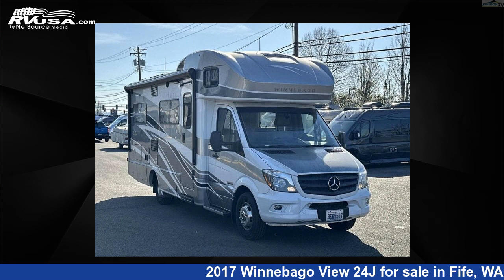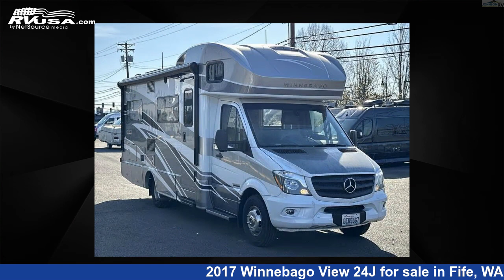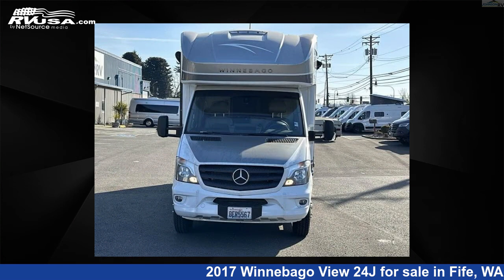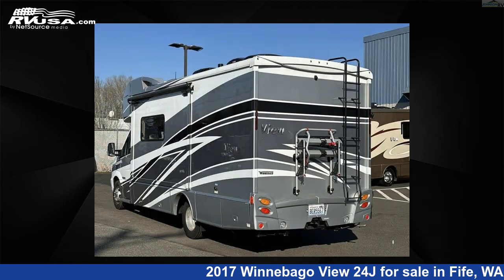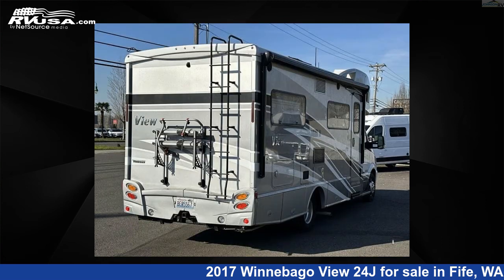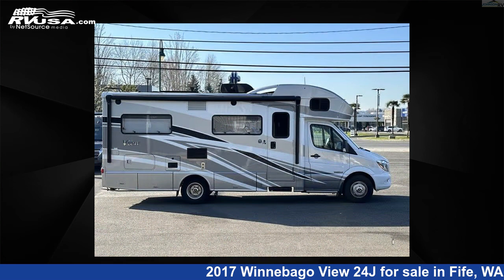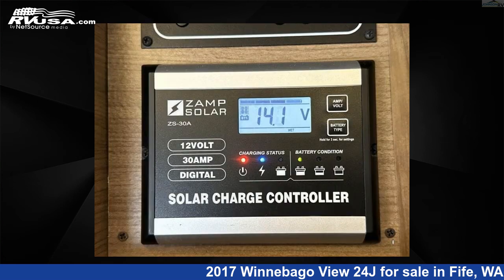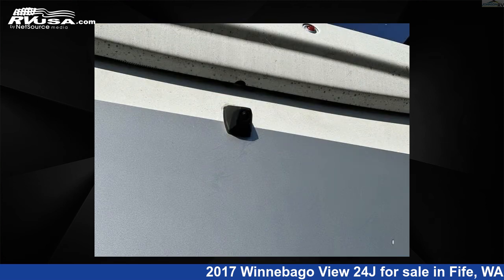Unbelievable 2017 Winnebago View 24J Class C RV For Sale in Fife, WA | RVUSA.com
This 2017 Winnebago View 24J is a Class C RV. It is located in Fife, WA 98424 and is offered for sale by Johnson RV Fife. This Used Winnebago Is 25' 0" in length and features sleeps 4, Slideout, and 32 gal fresh water capacity. The floorplan layout of this Class C features Bunk Over Cab, Rear Bath, U-Shaped Dinette. This 2017 Winnebago View 24J is built on a Sprinter chassis.

Johnson RV Fife is a dealer for brands like: Coachmen, Grech RV, Midwest, Renegade RV, Roadtrek, Storyteller Overland, Thor, Thor Motor Coach, Winnebago and offers the following rv services: Parts/Accessories, Service. They stock rv types such as: Class A, Class B, Class B+, Class C, Fifth Wheel, Toy Hauler, Travel Trailer. For more information and pricing on this unit, To see all units available for sale by Johnson RV Fife,